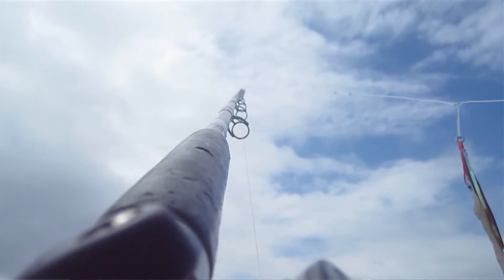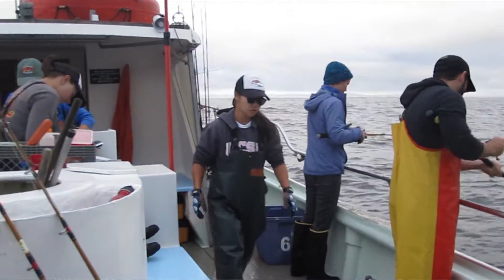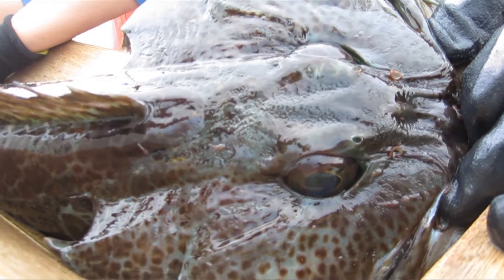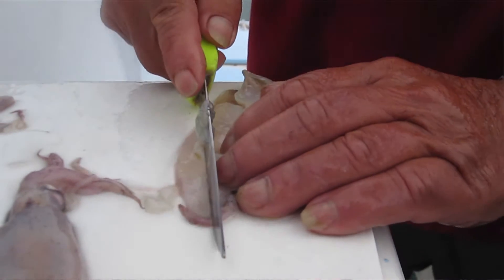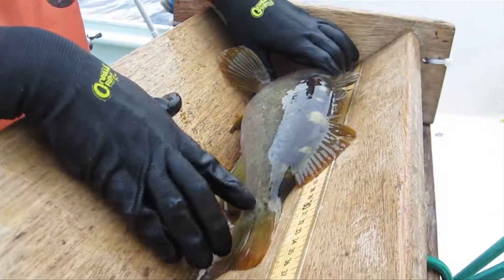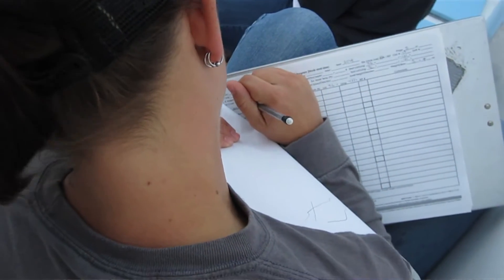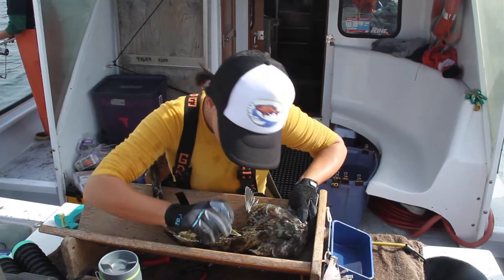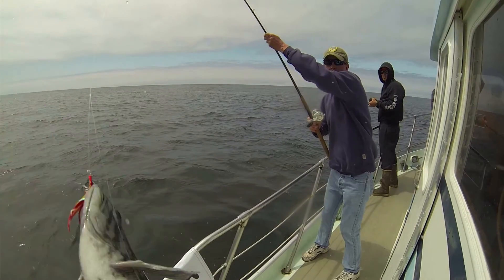California Collaborative Fisheries Research Program (CCFRP)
An introduction to CCFRP, a program that conducts a tag and release fishing program to evaluate the effects of marine protected areas on populations of fish species along central California. follow CCFRP on Facebook or email for more information!

Video created by Charlotte Frank